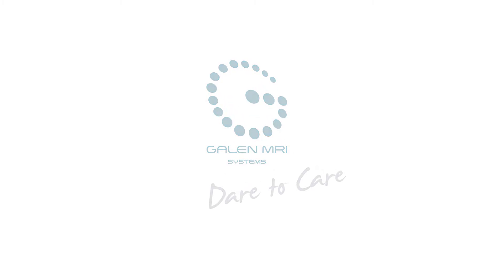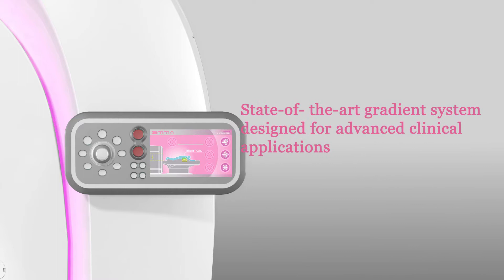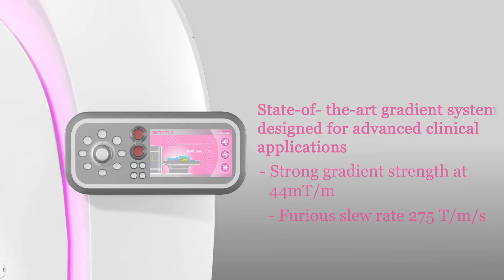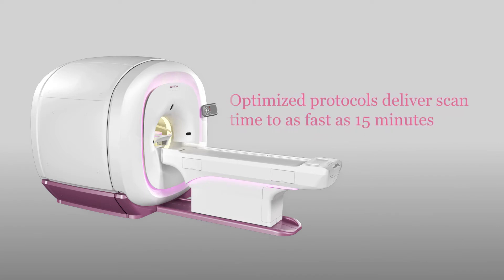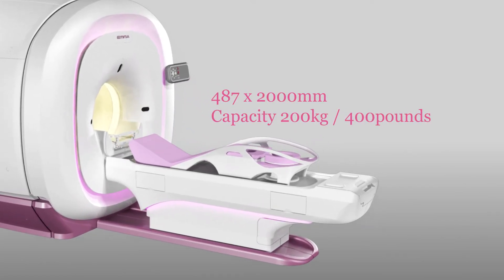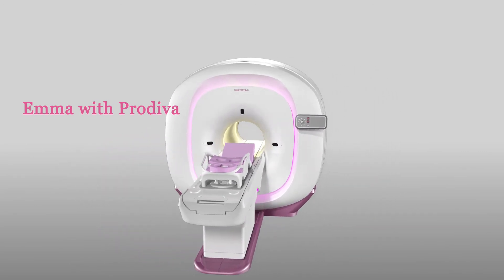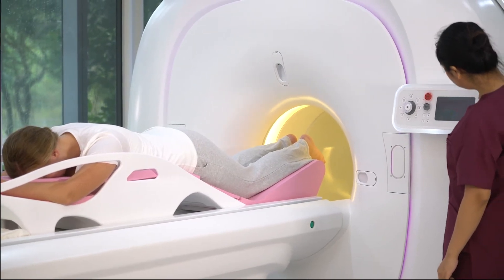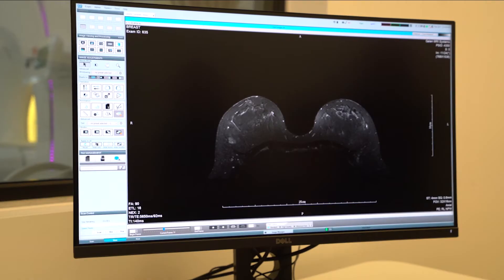EMMA 1.5T Breast MRI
The EMMA 1.5T MRI is designed to offer Breast Imaging Centers a new adjunctive tool to their current equipment options.  In collaboration with leading Breast Cancer Centers and following new published trends, the EMMA system extends MRI's strong diagnostic utility with rapid and cost effective - Optimal Breast MRI Screening exams (AB-Breast MRI). Its cutting-edge, humanistic and affordable MRI Breast Scan.

Whether it's post follow-up of questioned Mammogram results or known dense breast situations or confirmation of other borderline results, the EMMA MRI offers diagnostic benefits.  It forges together improved workflow practices to achieve rapid and low cost exams as required for Breast Screening studies as well as to provide the thorough and comprehensive Gold Standard Breast exams that high field MRI systems in the industry has generated over the past decades.